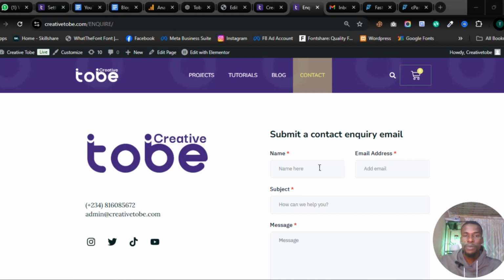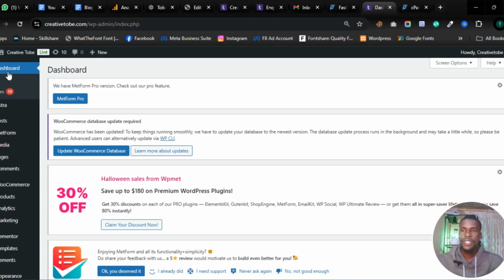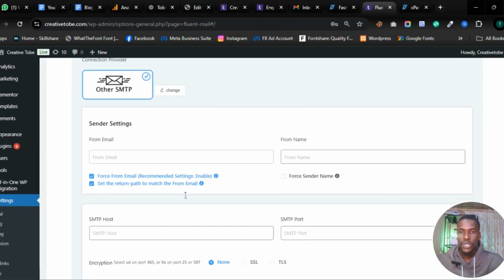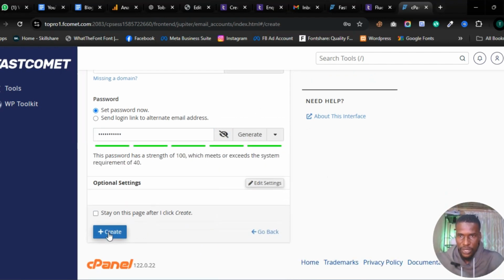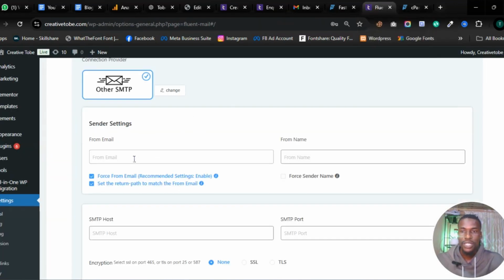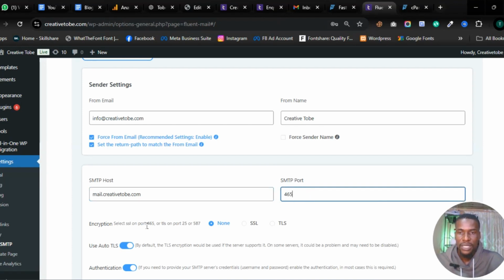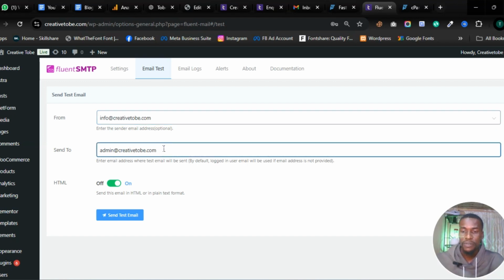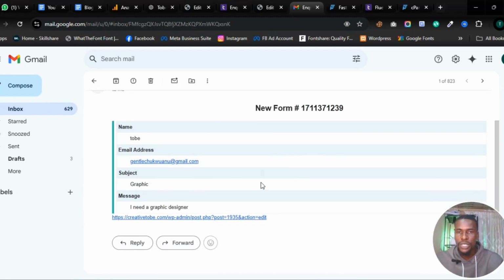How to fix WordPress not sending Emails issues | SMTP tutorial 2024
I will be showing you how you can resolve the issue relating to sending of emails from your WordPress Website.

We are going to install a plug in called "fluent SMTP" which will we use to resolve the issue.